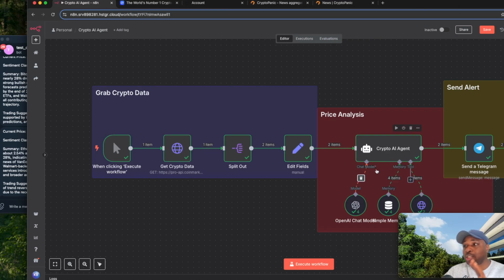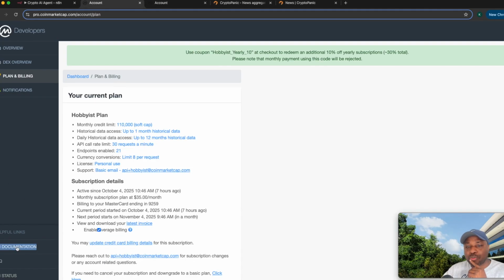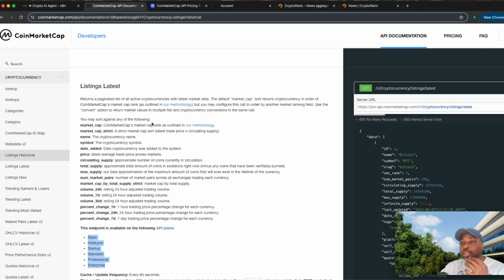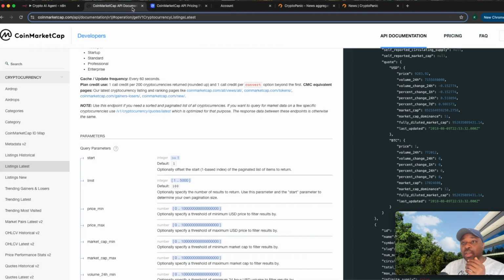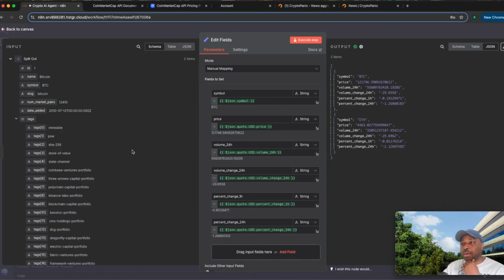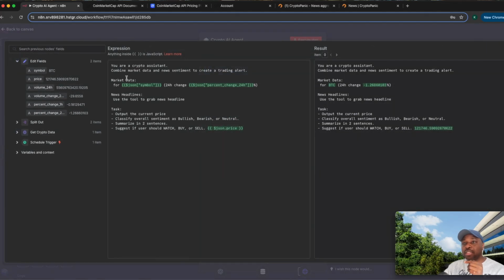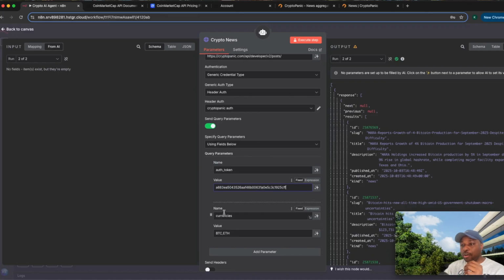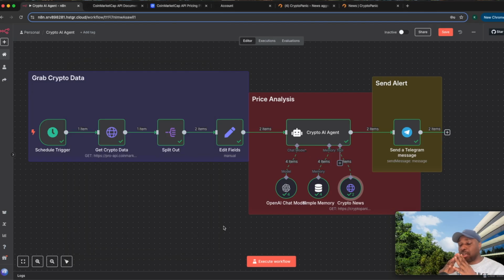How to Build a Crypto AI Agent That Tells You When to BUY or SELL With No Code | n8n + OpenAI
In this video, I’ll show you how to build a Crypto AI Agent that does all the heavy lifting for you using n8n + OpenAI.

Here’s what this workflow does 👇
💡 It pulls real-time crypto prices from CoinMarketCap API
📰 It gathers latest crypto news and market sentiment from CryptoPanic.com
🧠 It uses OpenAI (GPT-4.1) to analyze both data sources and generate insights
📈 It classifies each coin (BTC, ETH) as Bullish, Bearish, or Neutral
💬 It then sends you smart trading recommendations — straight to Telegram!

This is full crypto automation powered by AI — no manual price checks, no constant chart watching.
Just actionable AI alerts every morning telling you what the market looks like and what to do next.

Whether you’re a crypto trader, automation enthusiast, or n8n builder, you’ll learn:
⚙️ How to connect CoinMarketCap and CryptoPanic APIs
🤖 How to design an AI Agent that understands market data + news
🪄 How to use OpenAI for automated analysis
📲 How to send real-time insights directly to Telegram

⏰ Timestamps:
0:00 - Introduction & Demo
1:20 - Setting Up CoinMarketCap API Connection
3:25 - Understanding API Authentication & Headers
4:40 - Configuring Query Parameters & Filters
5:50 - Splitting Data for Multiple Cryptocurrencies
7:18 - Building the AI Agent with OpenAI
8:50 - Integrating CryptoPanic News API
10:05 - Running the Complete Workflow

🔧 Tools Used:

OpenAI (GPT-4.1 mini)
CoinMarketCap API
CryptoPanic API

👉 Watch till the end to see how this AI agent analyzes BTC and ETH in real-time and sends personalized recommendations.

Let’s make crypto smarter, not harder.